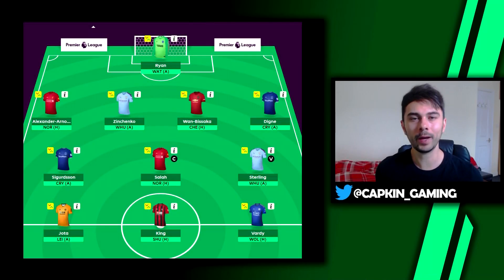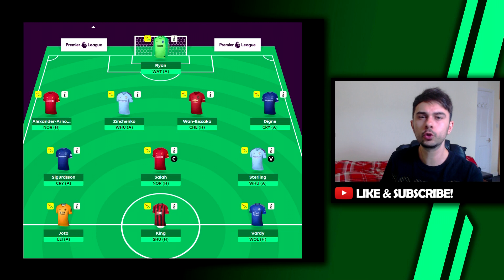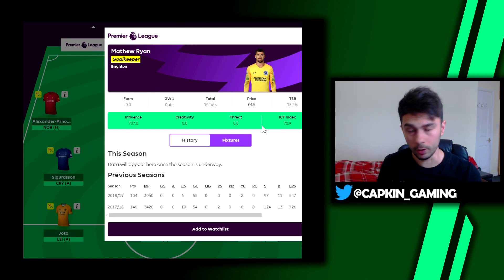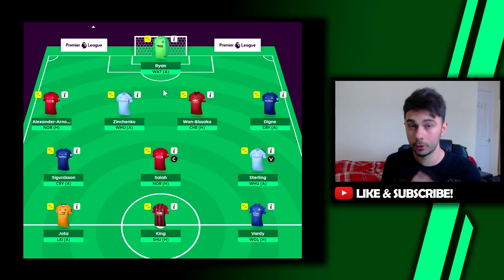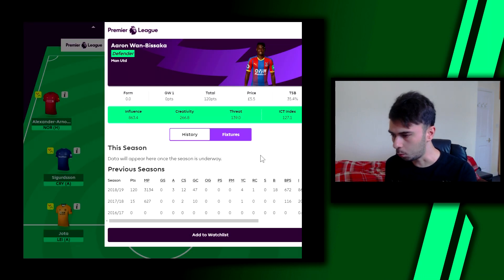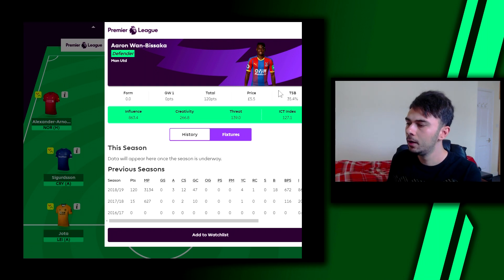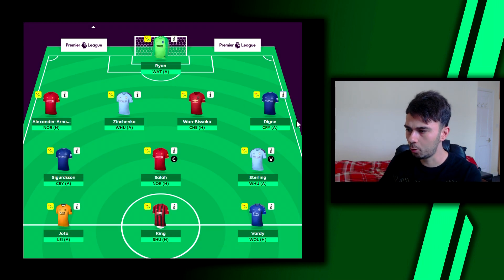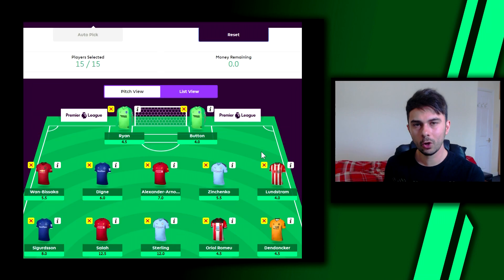VARDY PARTY DRAFT! FPL 2019/20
📈-Join my league! Code: ewxy06